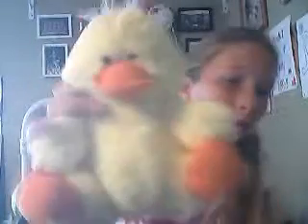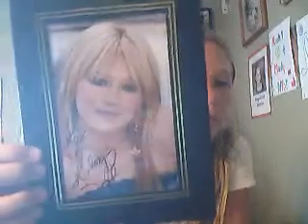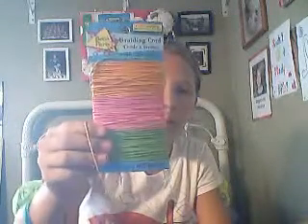Trade Offer For Anyone! :D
kawaiiness100's webcam video June 10, 2011 02:18 PM